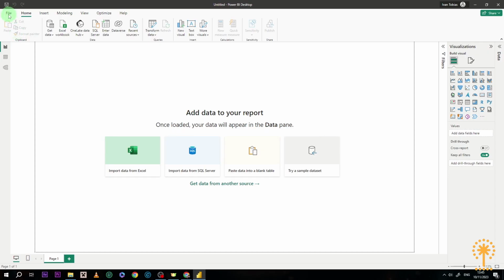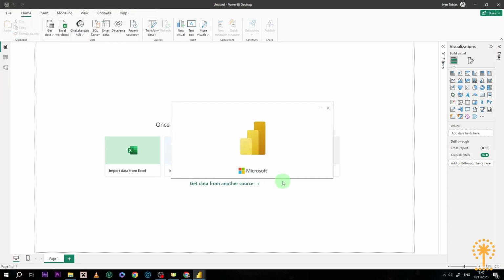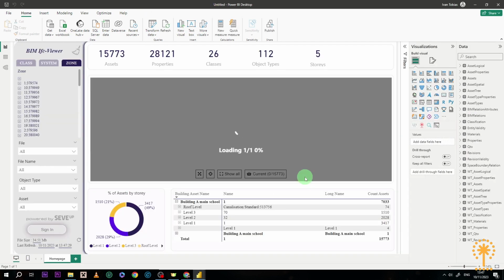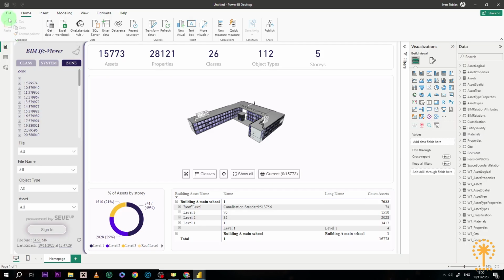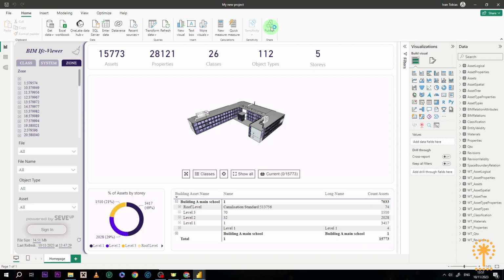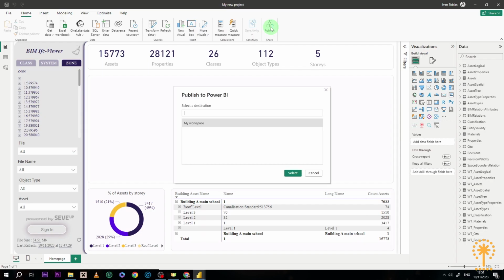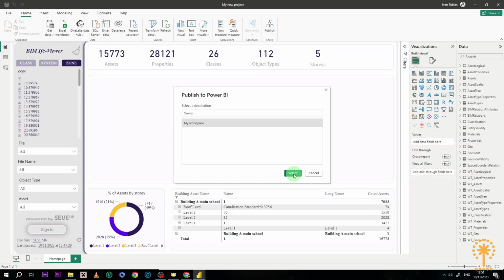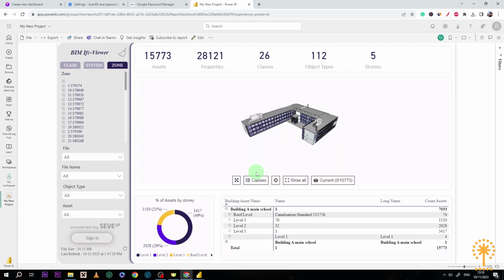Unlocking Power BI Service: Master the Art of Report Publishing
In this video we'll be discussing an easy and effective way to publish reports on Microsoft Power BI Service to share all of your BIM data quickly and effectively with all team members and stakeholders.